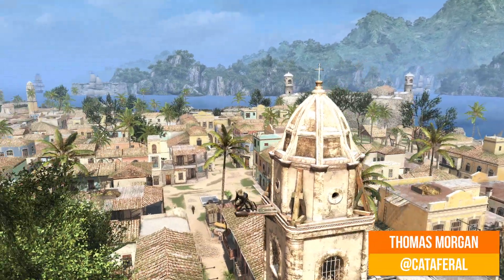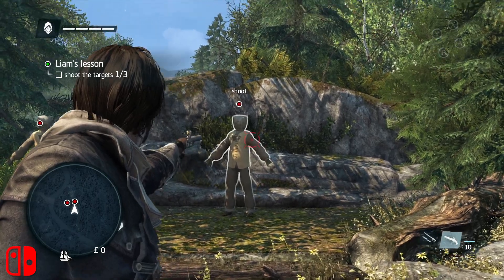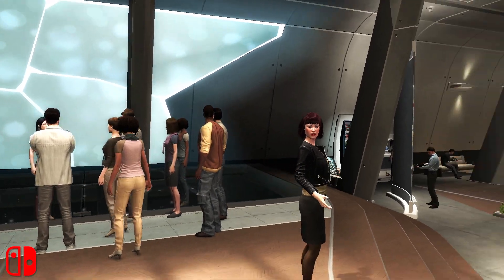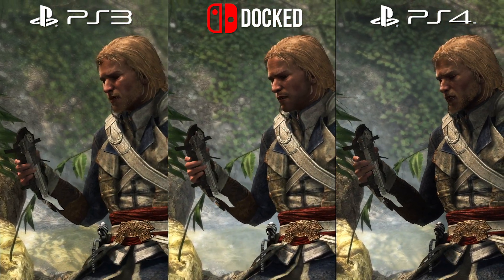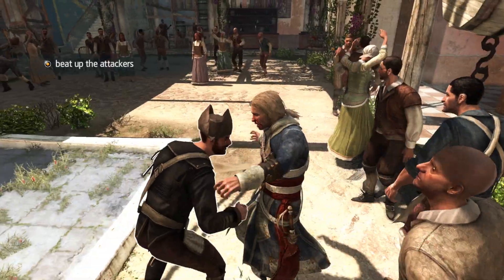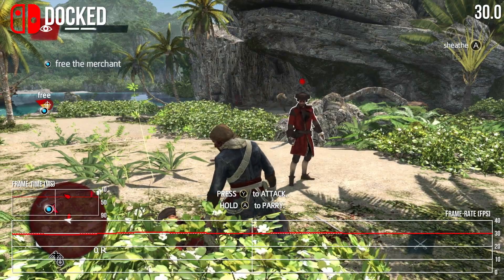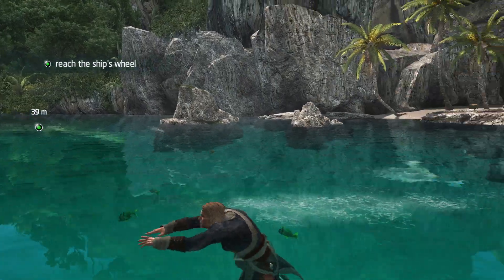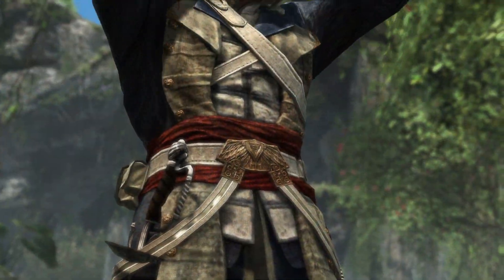Assassin's Creed Rebel Collection on Switch - Last-Gen Port or Remaster?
Two classics of the series in one Switch package - and a solid port all round. With all DLC bundled in, it's very much an all-in-one - but does it leverage the enhancements of the recent PS4 and Xbox One remaster? Or is it closer in nature to the last-gen release? Tom finds out.